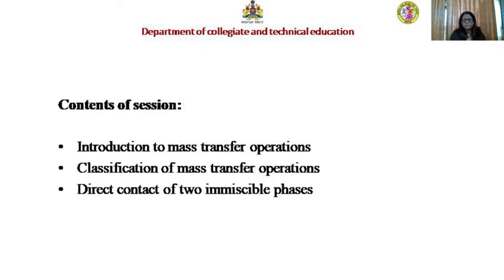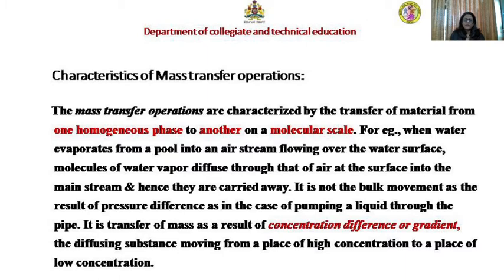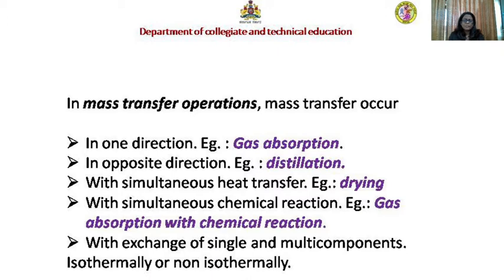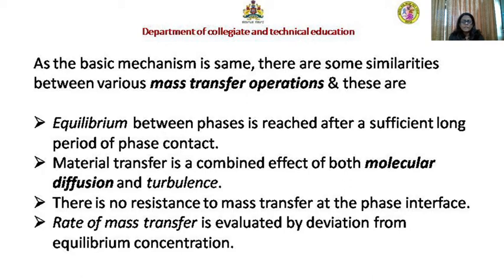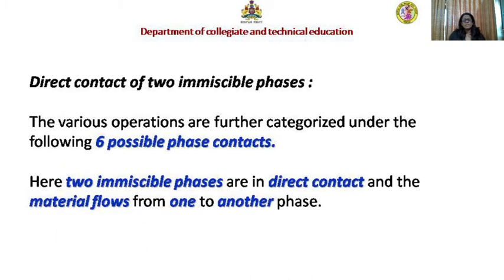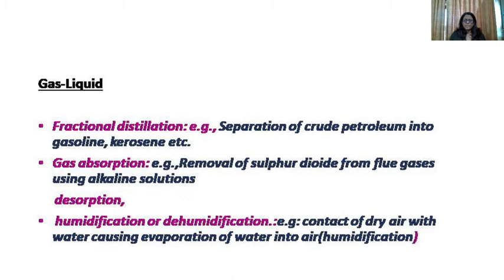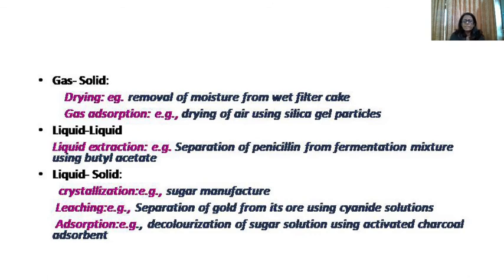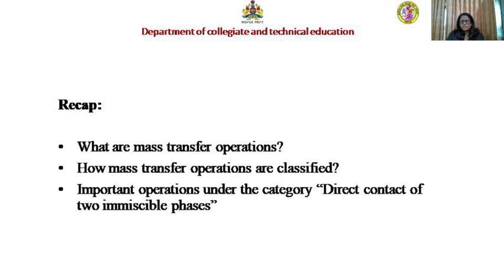CH 15CH51T U1 S1 Vi